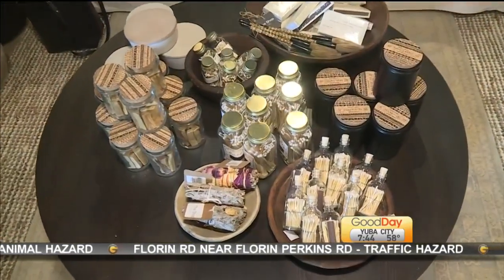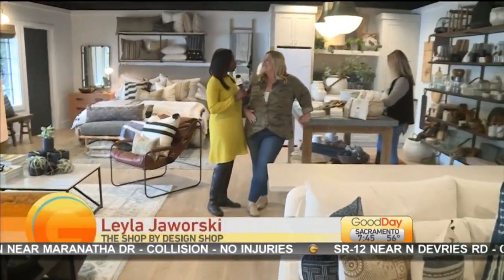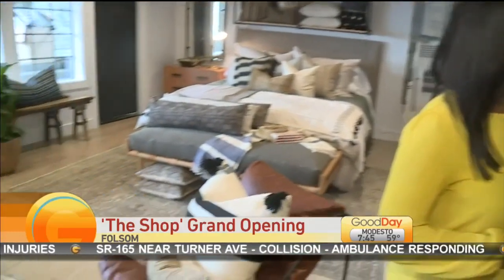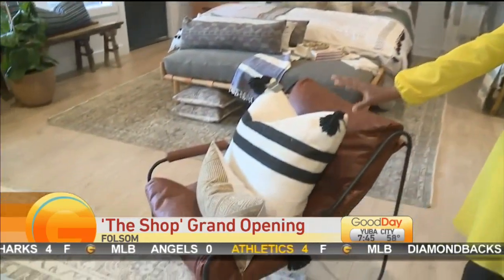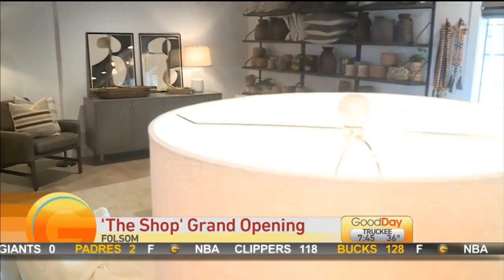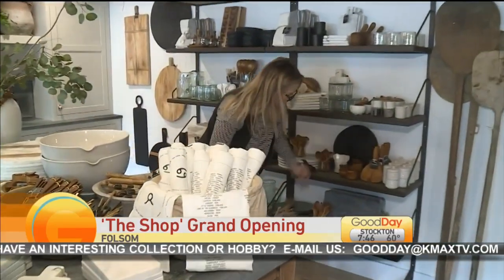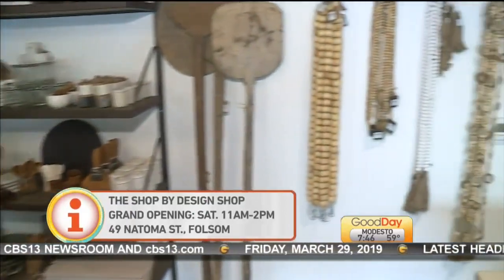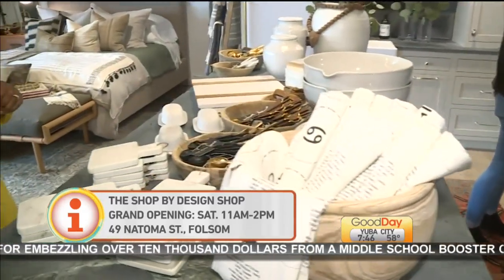'The Shop' Grand Opening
Courtney decided to check out the grand opening of a new interior design shop.